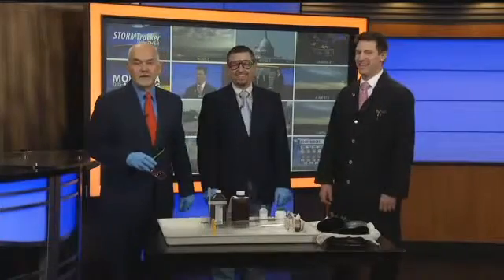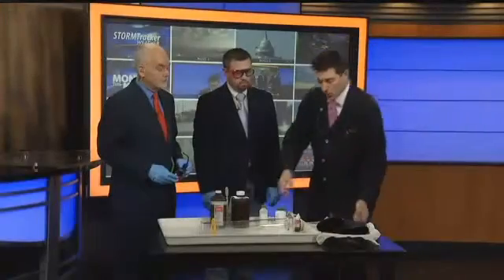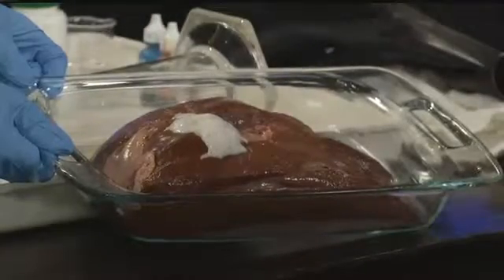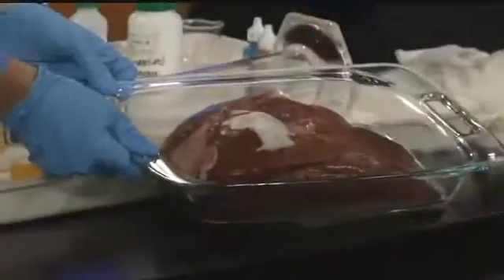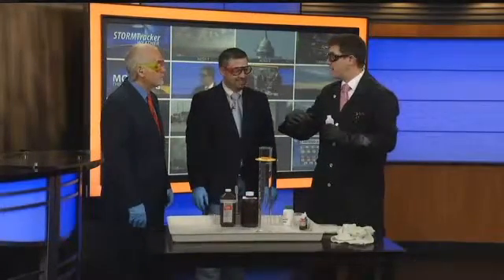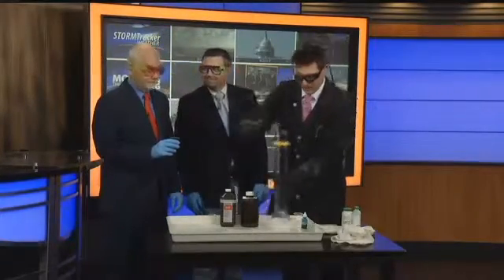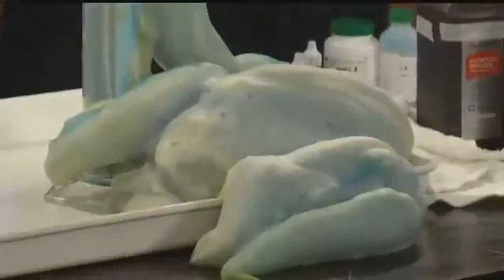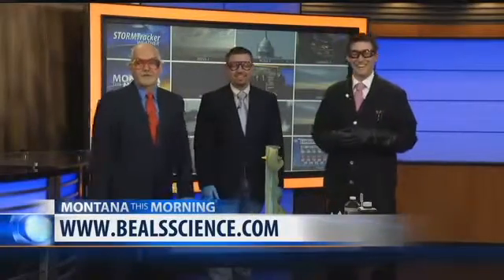The Science Spot: Craig Beals creates "Elephant Toothpaste"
Master of all things science, Craig Beals, stopped by Montana this Morning to show off all of the cool things that can be done with Hydrogen Peroxide.